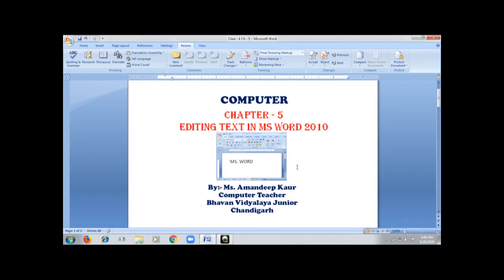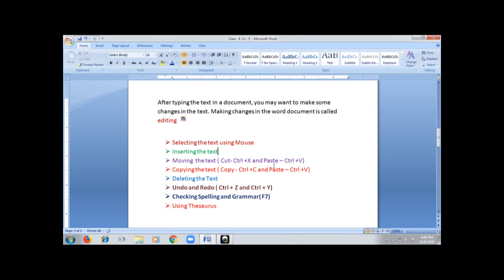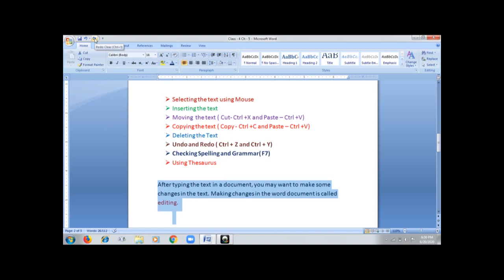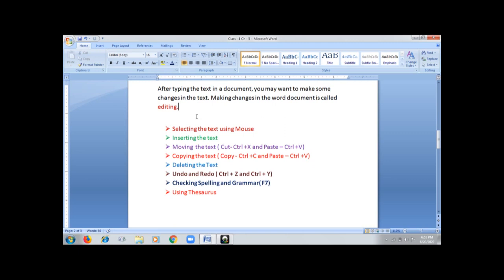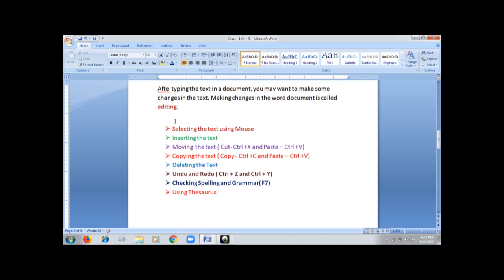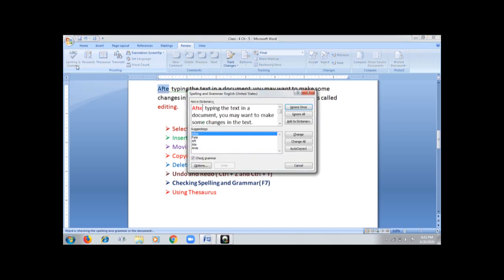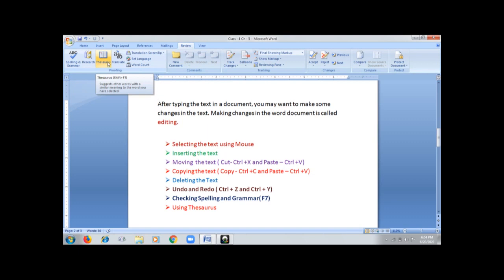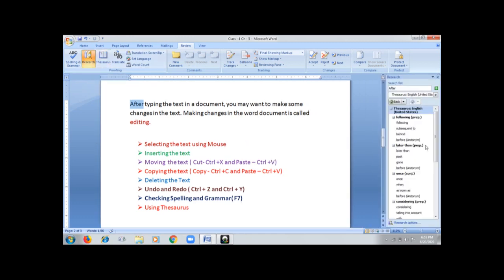Class -4 Editing Text in Ms. Word, Part-3